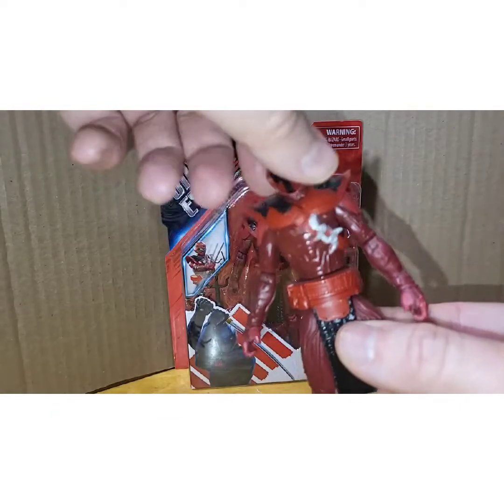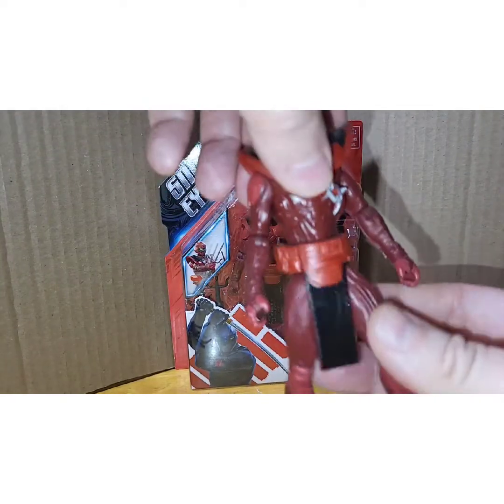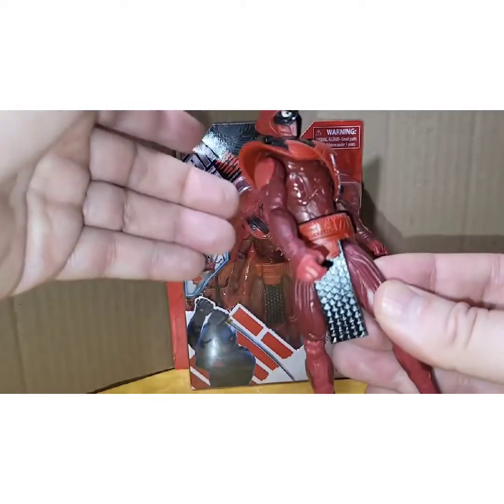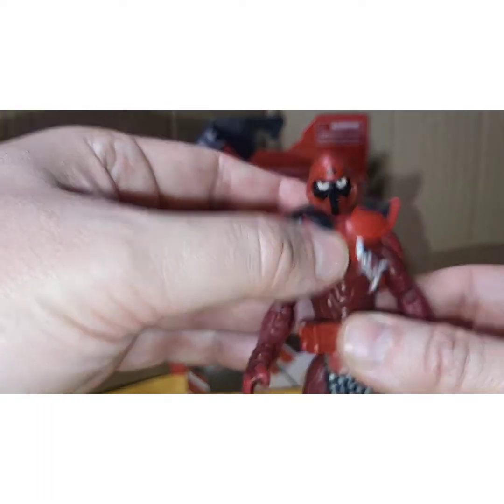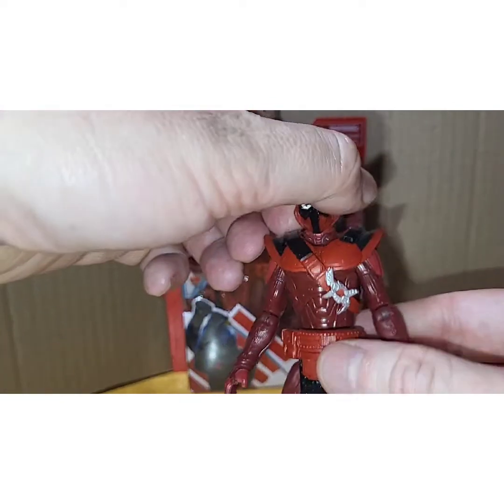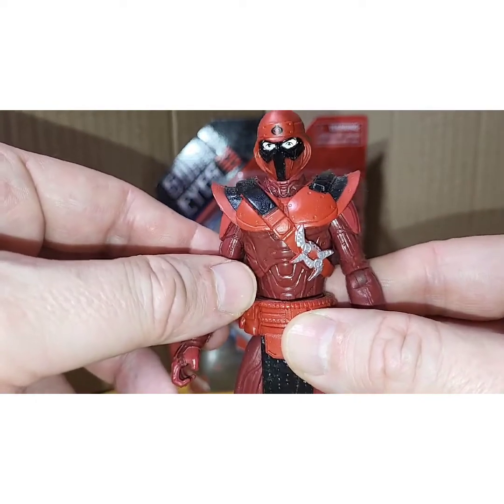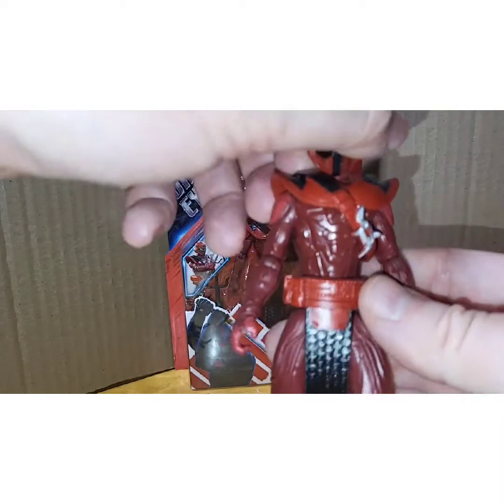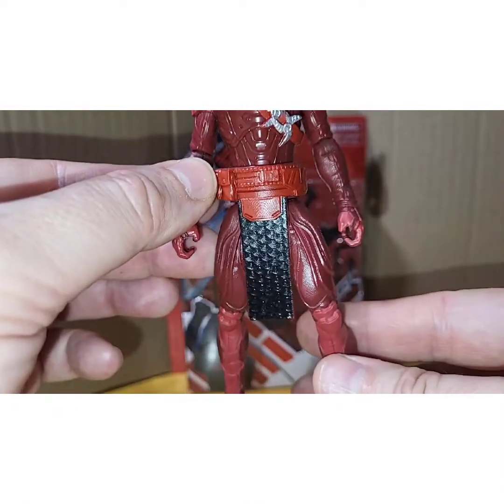G.I. JOE SNAKE EYES MOVIE: RED NINJA REVIEW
NOT FOR CHILDREN UNDER 13

Channel Supporters: Theygone, Duke45, Delvis78, Little Wookie, Bjorn Jakob, HCC788,Rob-my side of the laundry room, Mark Hoke, Pit Viper Studios, NJ Ed, Gazz, Vinny C, Mate Mylar, Serpentors Lair, Pvt Potter, The Skulls Reviews 💀, Payne-ted Plastic, Cobra Lang

Pictures are courtesy of Little Wookie, Bjorn Jakob, Mate Mylar, Serpentors Lair, IDW and Marvel Comics and DarkHorse Comics

Reference material Ebay